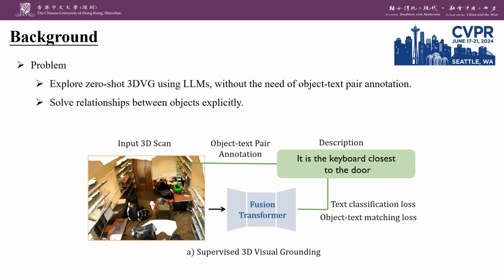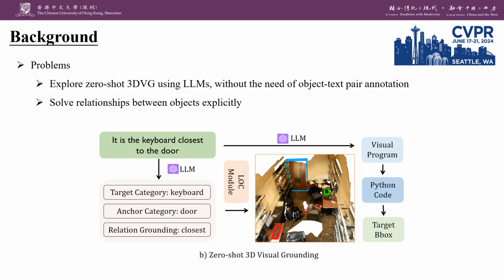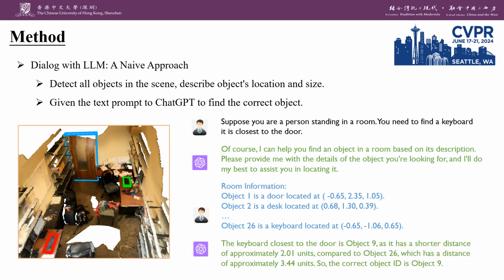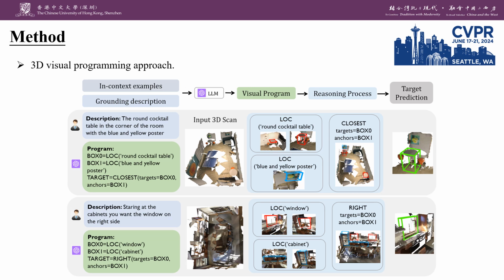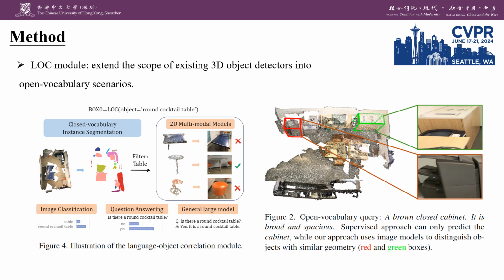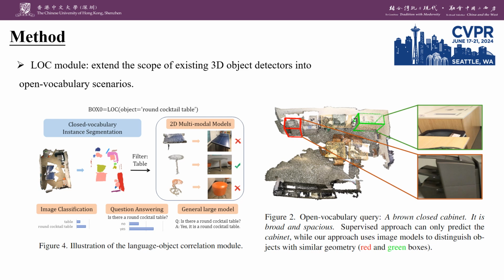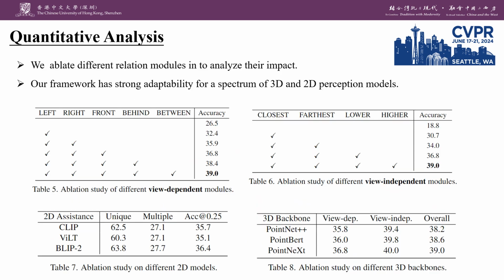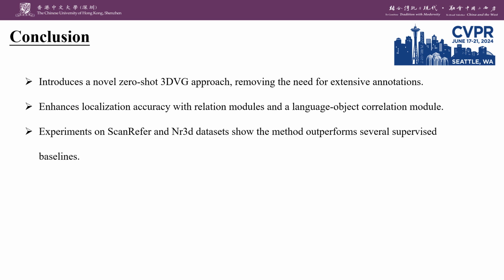[CVPR 2024] Visual Programming for Zero-shot Open-Vocabulary 3D Visual Grounding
This is the presentation video for our CVPR 2024 paper: Visual Programming for Zero-shot Open-Vocabulary 3D Visual Grounding.